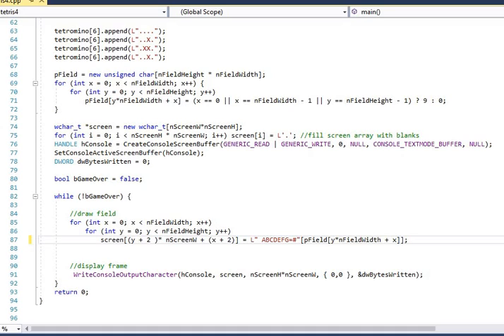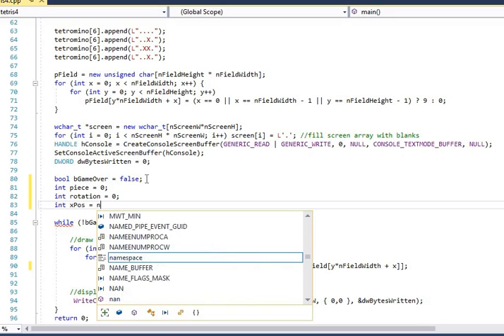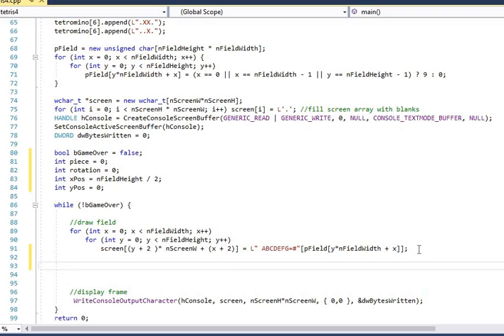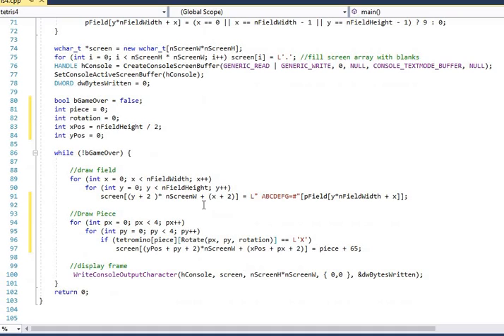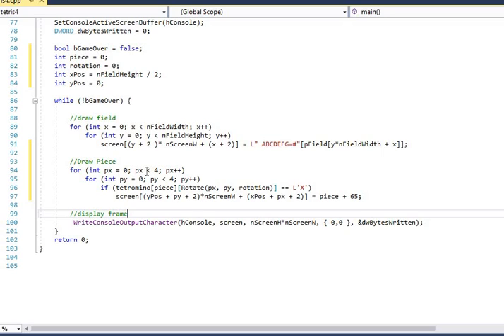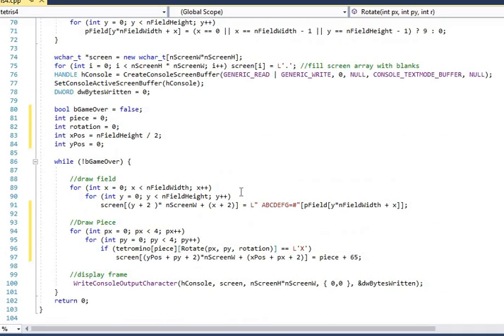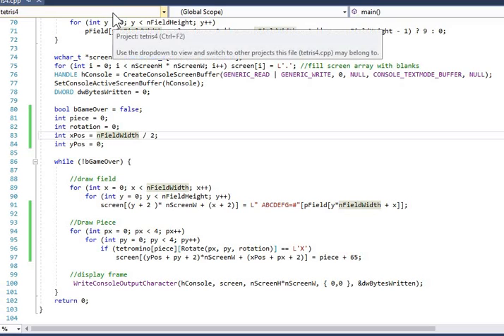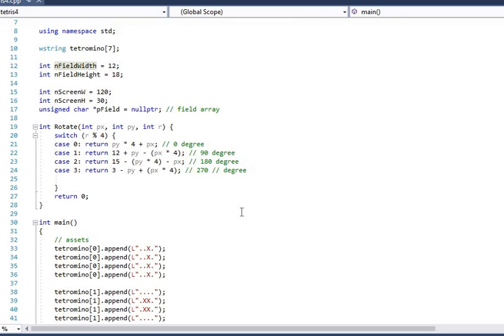C++ Tut : Simple Console Game tetris part 3 - Render Pieces